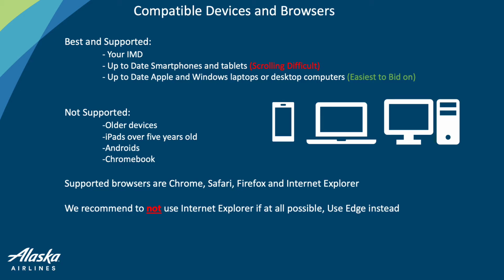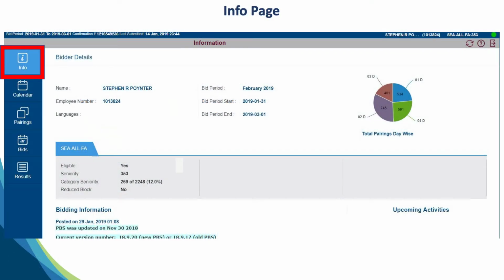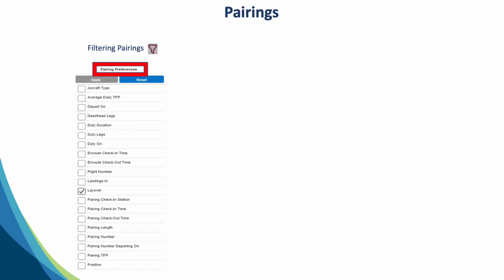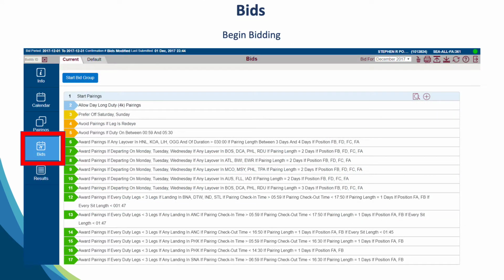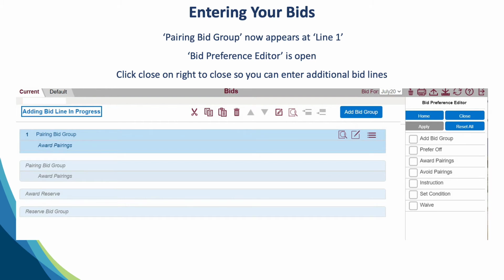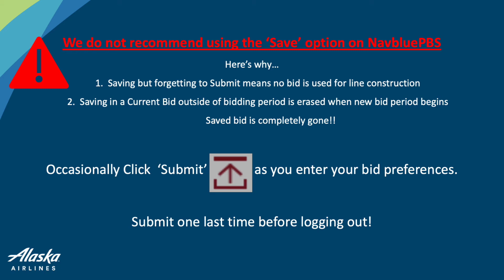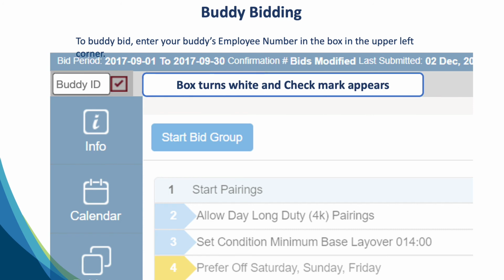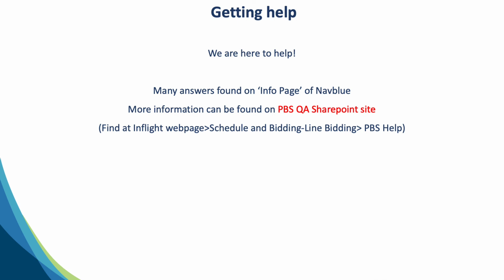NavBlue PBS WebApp Tutorial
Tutorial of the new PBS interface WebApp